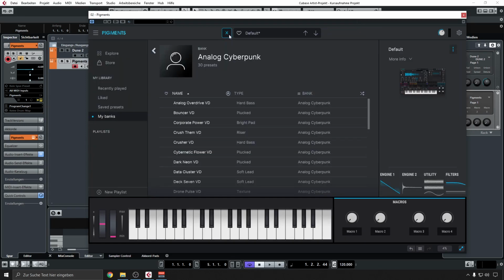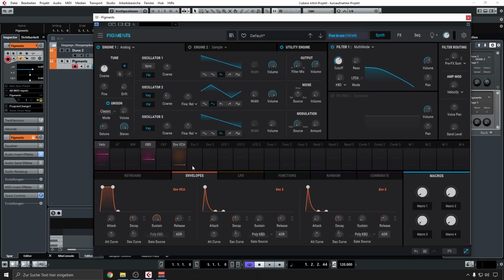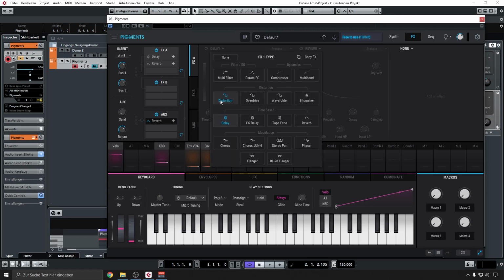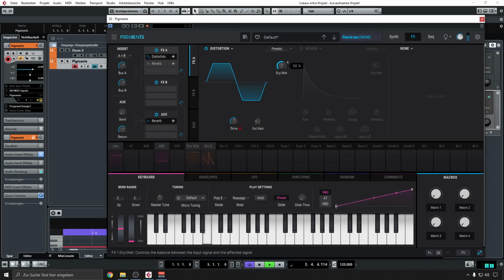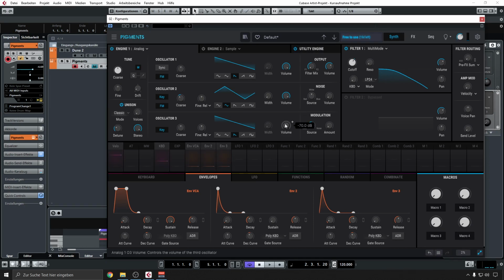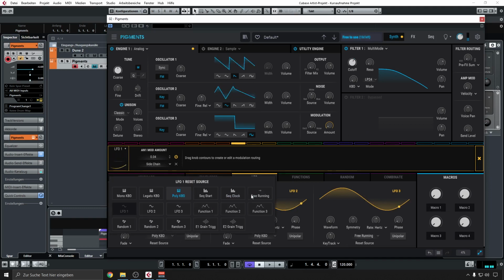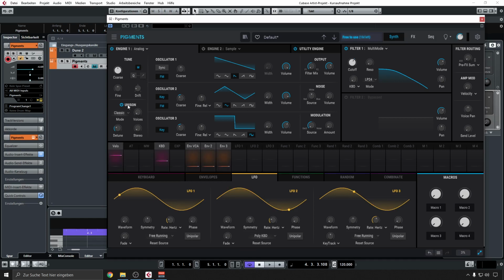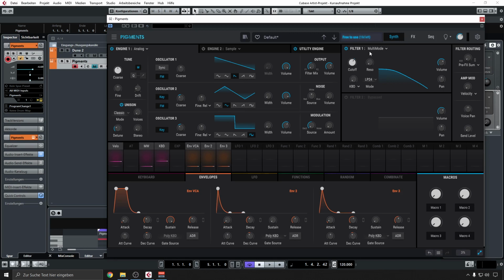7 Chapter 1 Creating a Bass patch